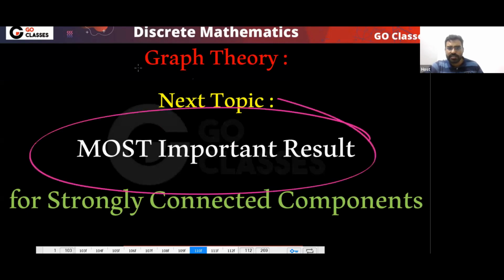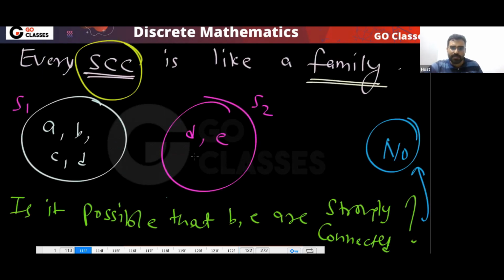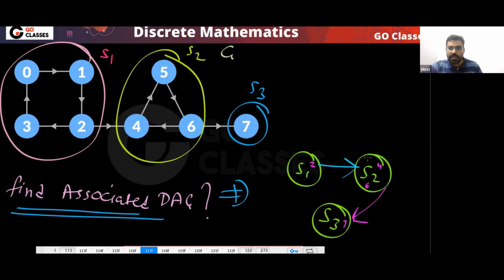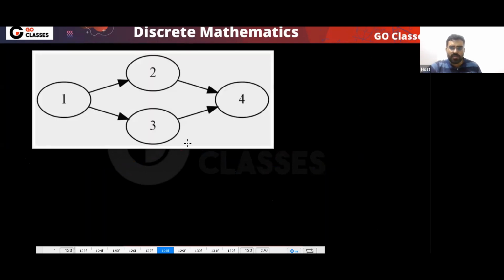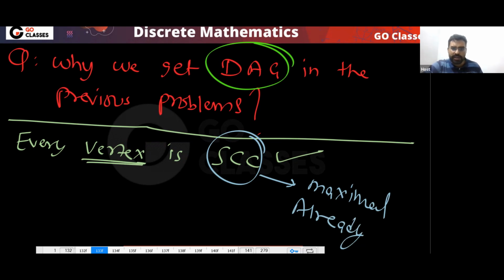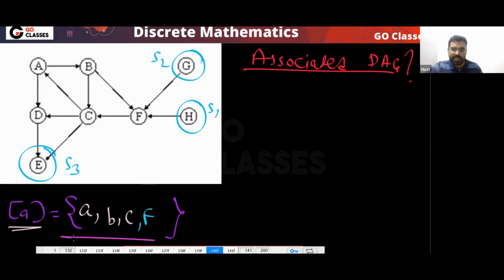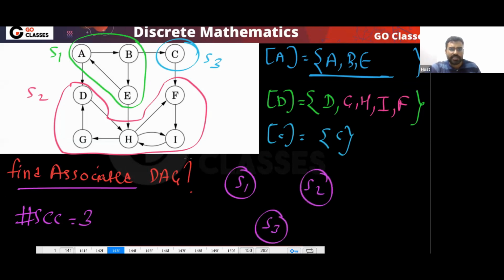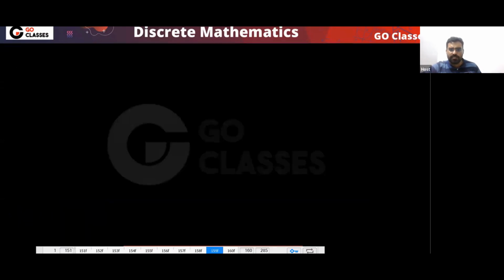Lecture 20C - Strongly Connected Components - Part 3 - Associated DAG | Graph Theory